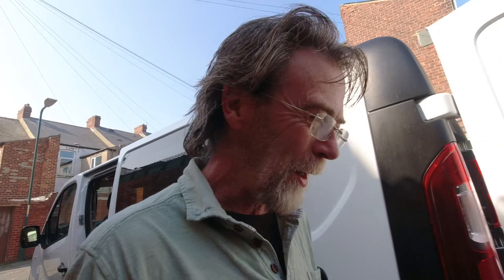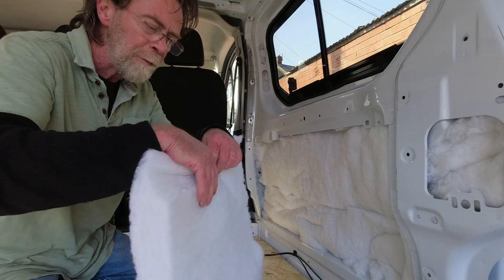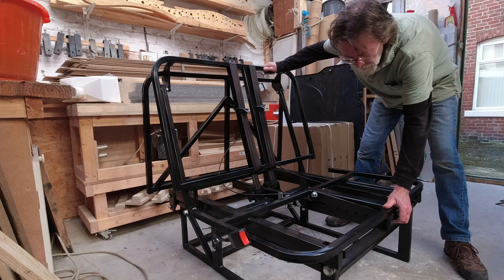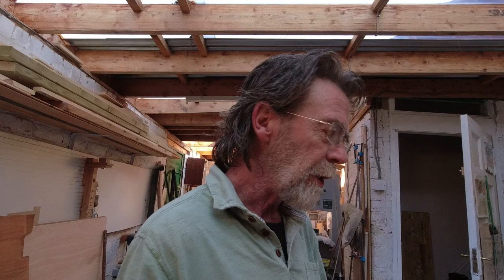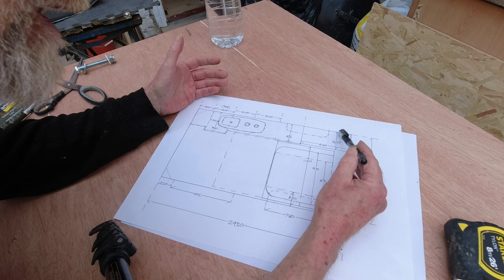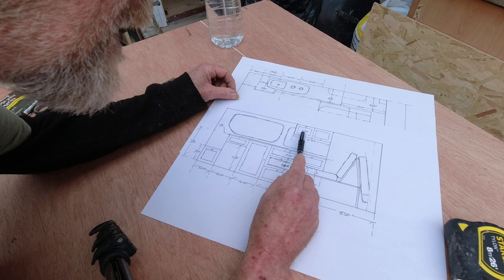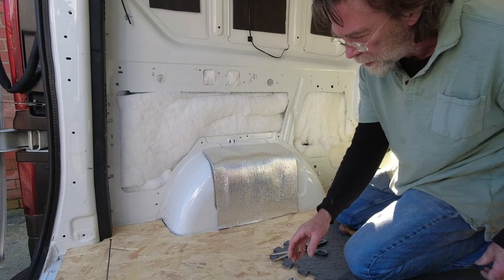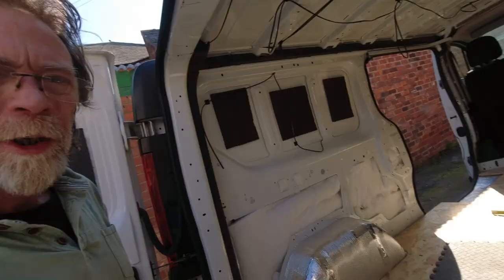Vauxhall Vivaro Campervan Conversion - Pt 3 - Insulation and Floor Plan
In this 3rd part of my Campervan Conversion I am installing the Insulation and making a detailed Floor Plan and layout. The LWB Vauxhall Vivaro is not so tall so we have to consider different types of insulation for the roof. Overall the van build is going very well. This is second camper van I've done and I'm really enjoying the project. Follow the series for a start to finish guide.